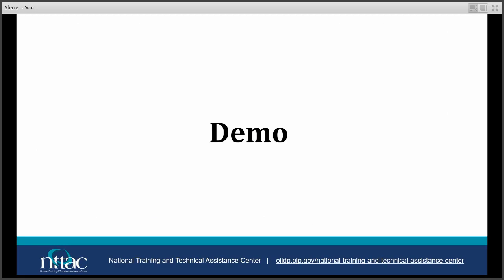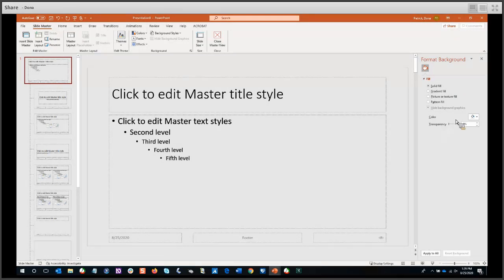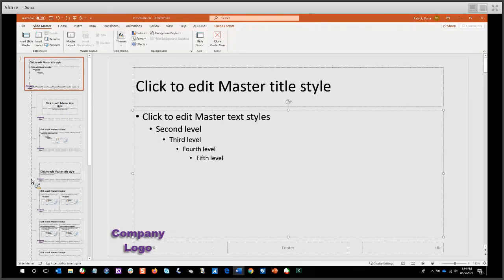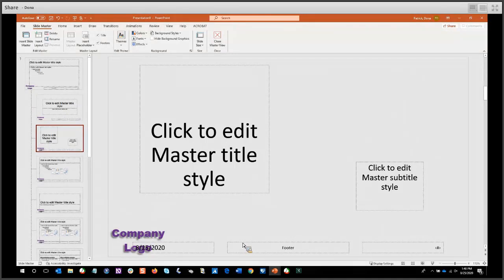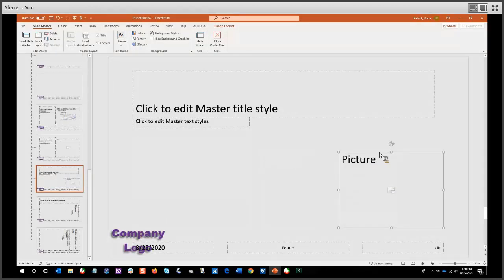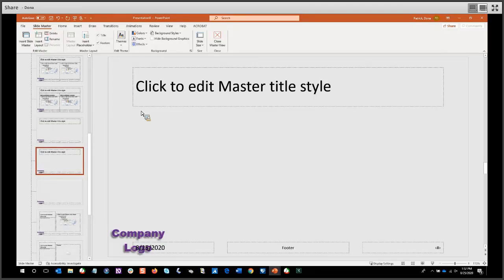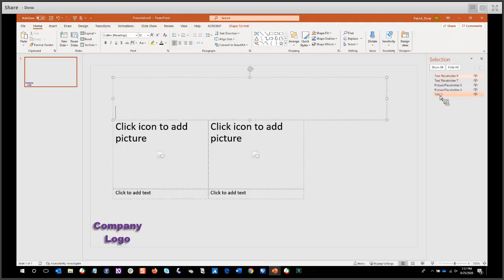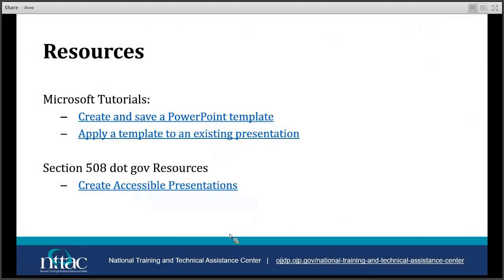508 Compliance: How to Create a PowerPoint Template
This is a training video on how to create a PowerPoint Template for ease of 508 Compliance.